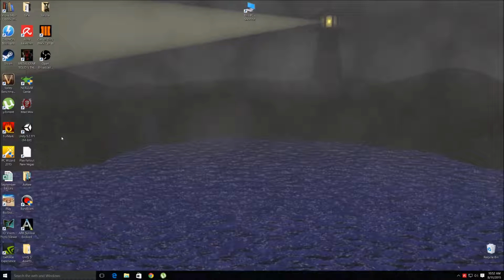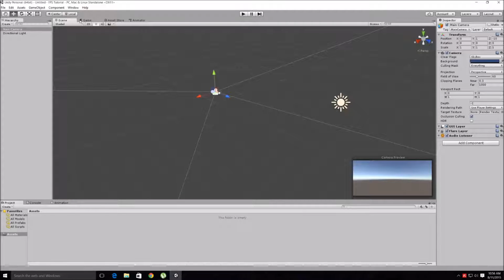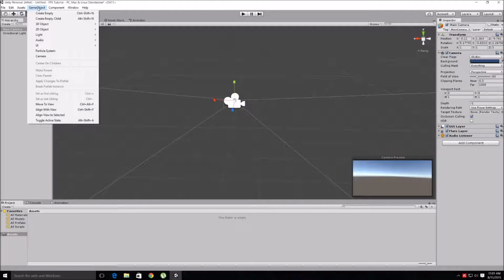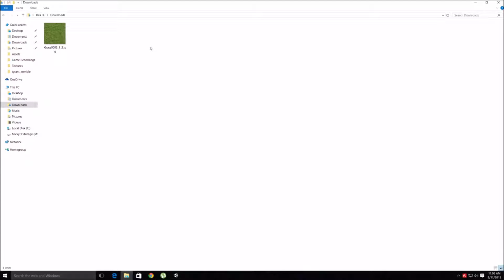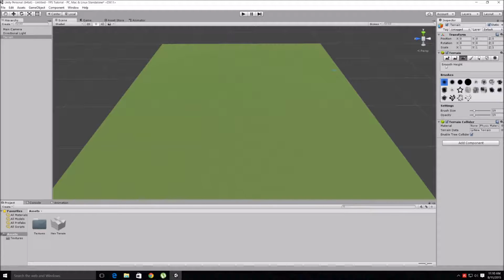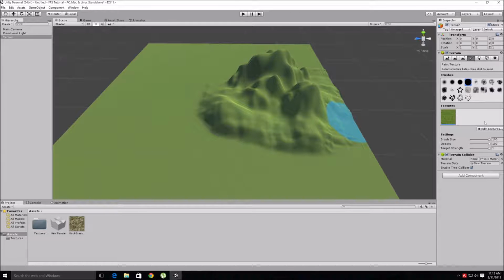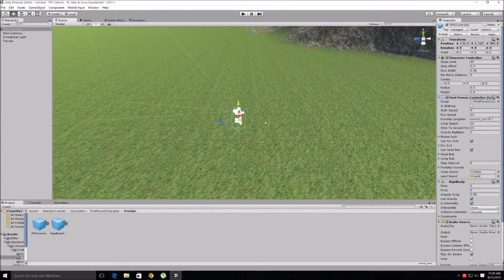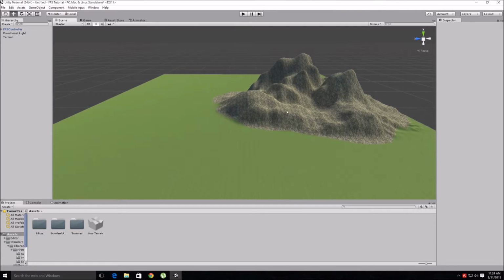Unity 5 - FPS Tutorial - Part 01